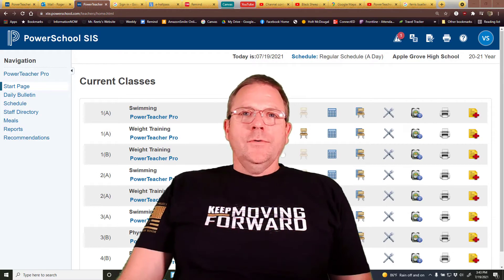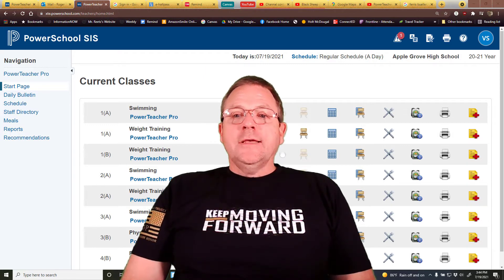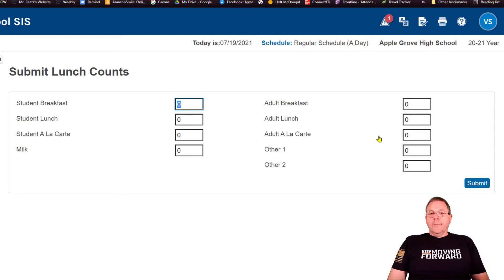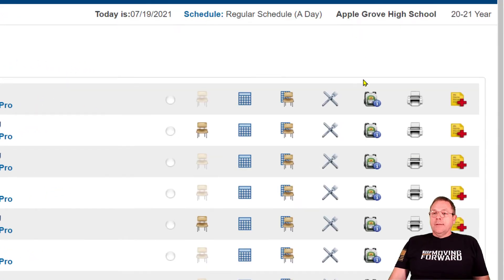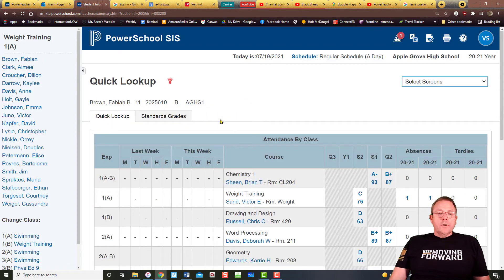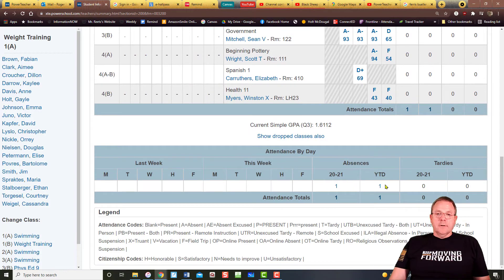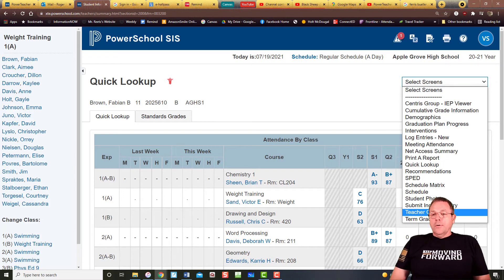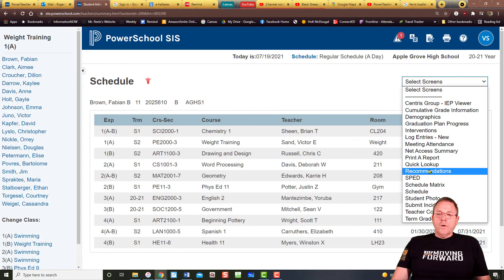PowerSchool #6 - Lunch Counts and Student Information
How to record lunch and snack counts, along with looking up student information.